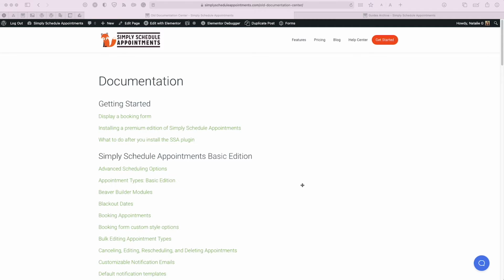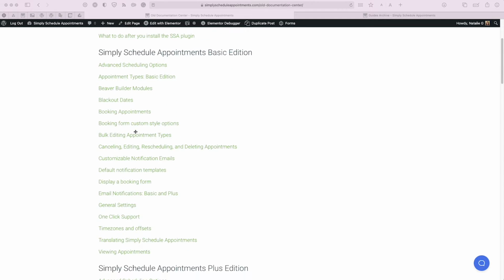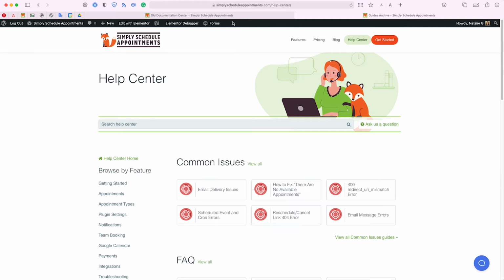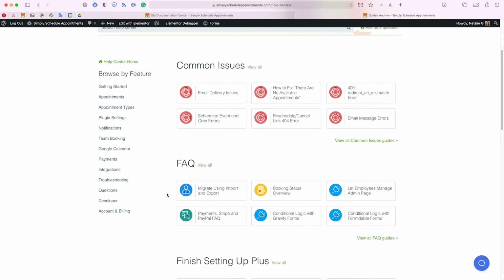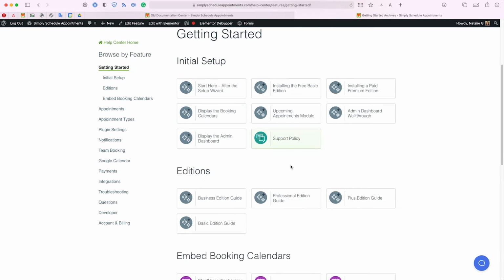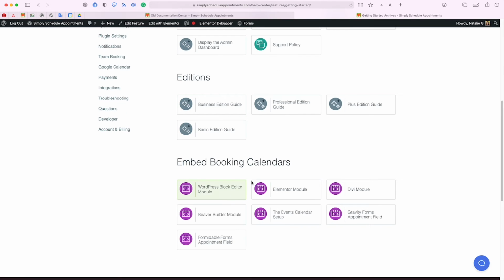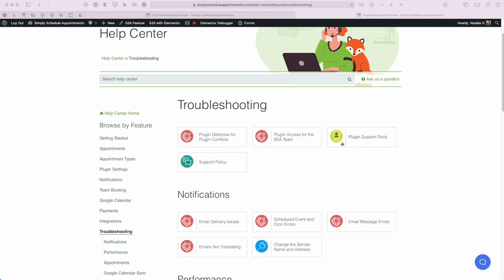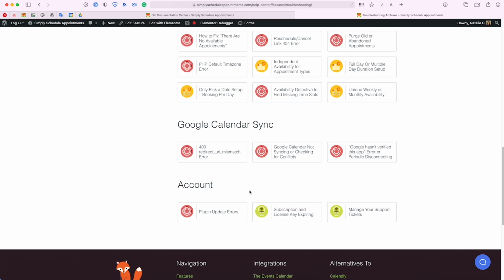Before and After of Documentation Rebuild | Simply Schedule Appointments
🦊 Simply Schedule Appointments | An easy & elegant appointment booking plugin for WordPress.

In this video, we wanted to show the before and after footage of the Documentation pages (now, Help Center) to anyone interested.